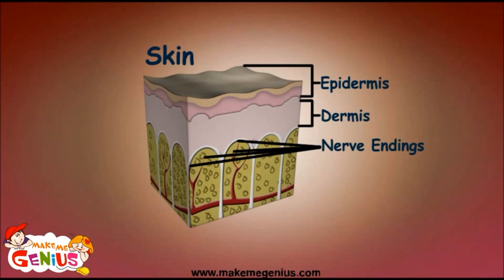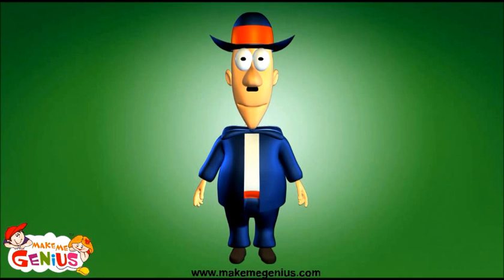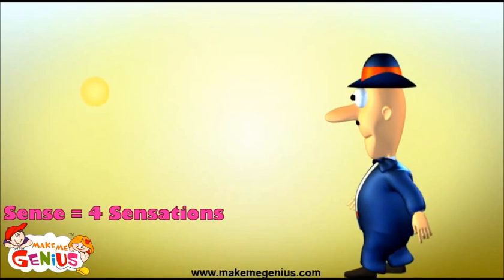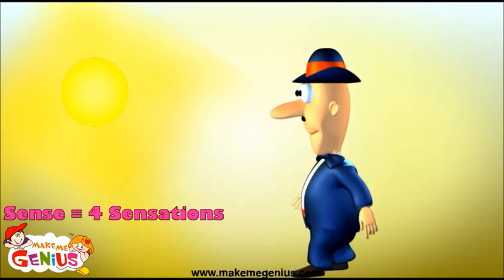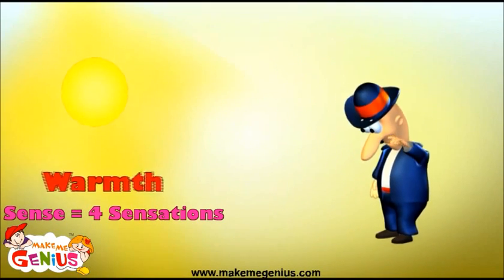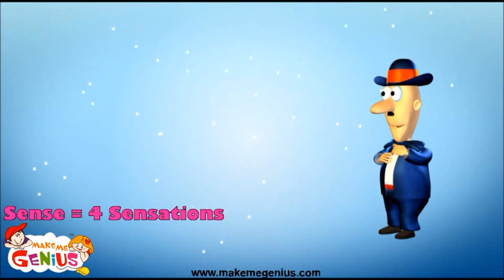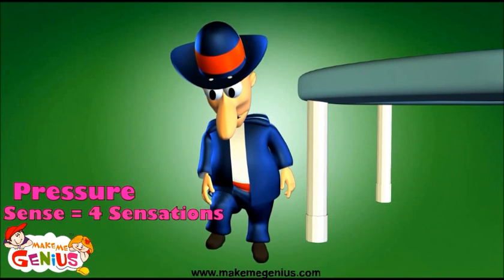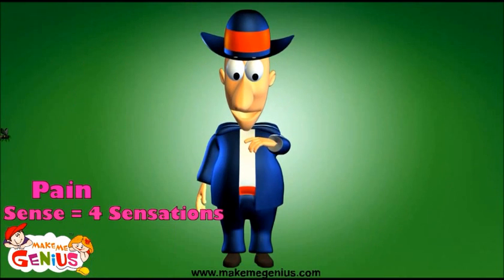Sense of Touch - About Human Skin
for more science videos.
Human skin is the outer covering of the body, it is the  largest organ of the human integumentary system.It has multiple layers and guards the underlying muscles, bones, ligaments and internal organs of human body.